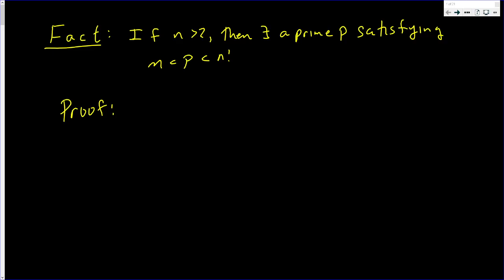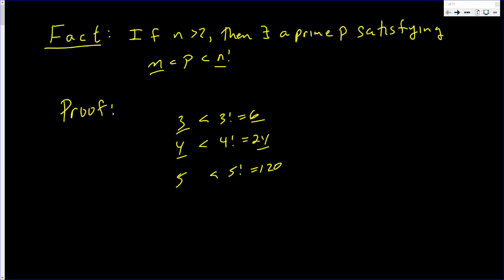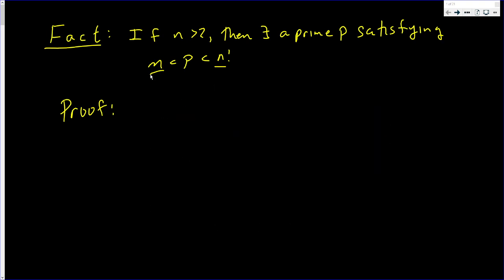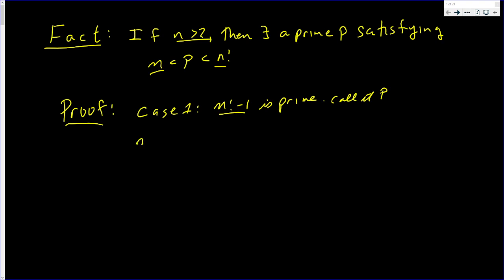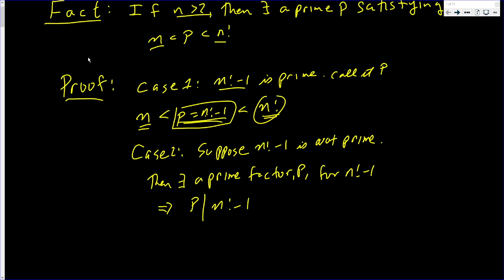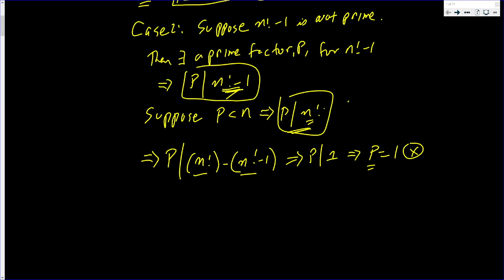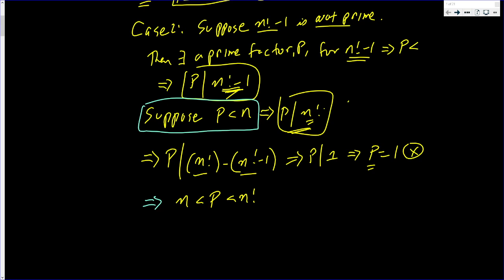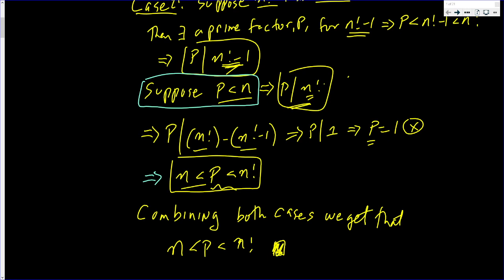There exists a prime p between n and n! .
In this video we will prove that there exists a prime p between n and n! Watch and Learn!